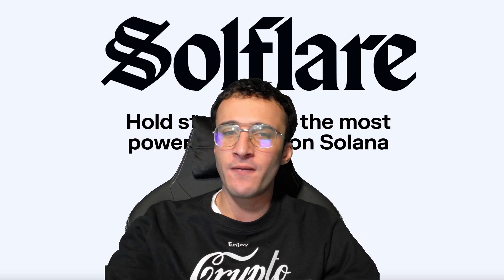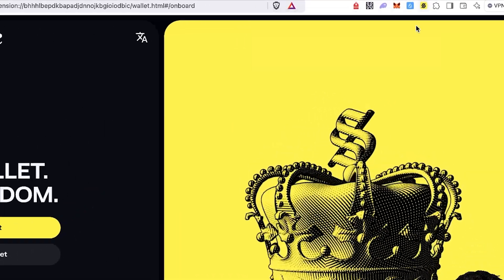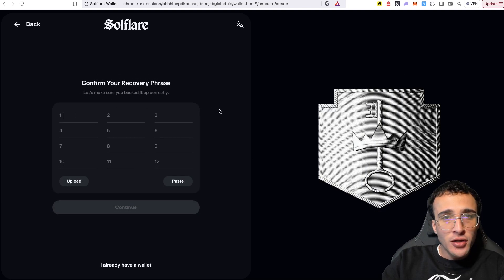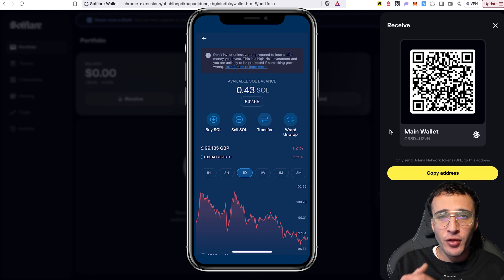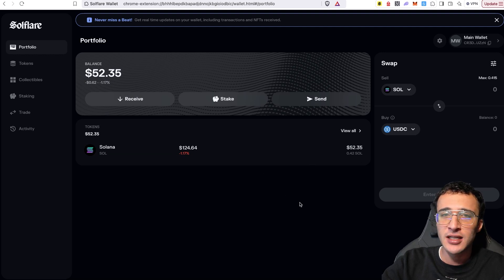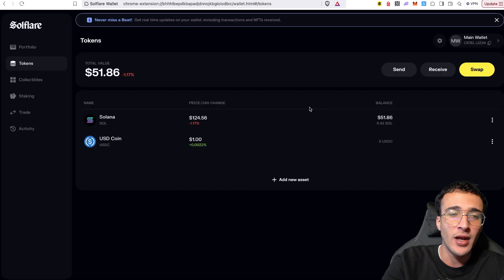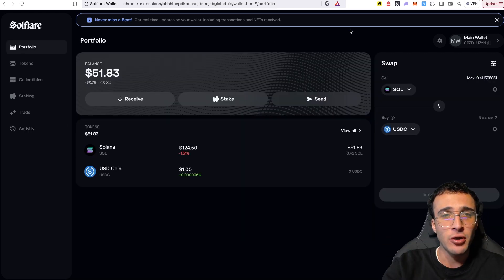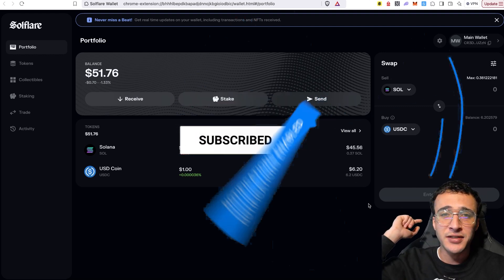Solflare Wallet Tutorial for Beginners [How To Set Up Solana Wallet]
With the new Solflare rebranding, we're here to provide you with the easiest and quickest guide on setting up a Solflare Solana Wallet, funding it with $SOL tokens and using them in the exponential ecosystem!

Time Stamps
0:00 Intro
0:15 Solflare Rebranding
1:00 How To Get Solflare
2:00 How To Create a Solflare Wallet
4:12 How To Deposit Solana to Solflare
6:34 How To Swap on Solflare
7:33 Exploring Solfare
9:37 Exploring Solana dApps with Solflare
10:20 Conclusion